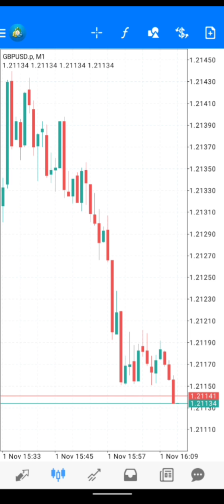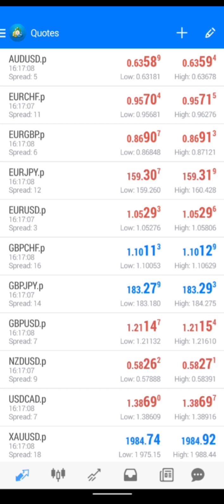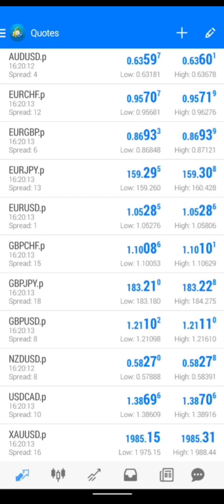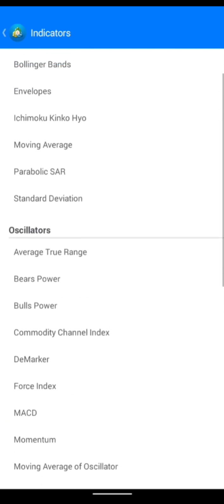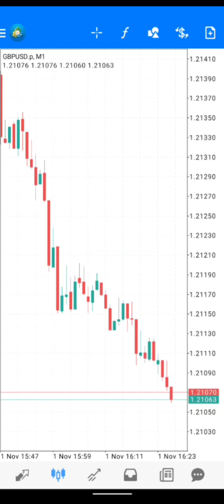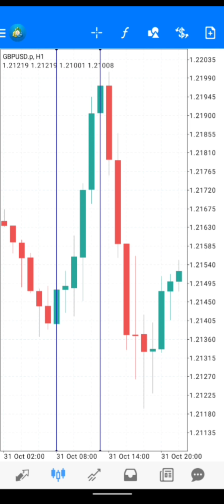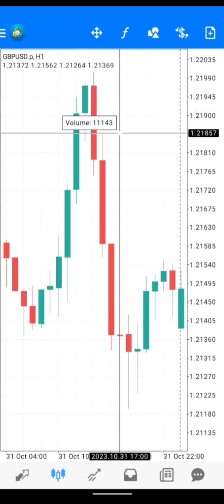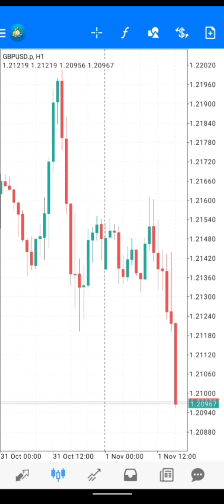Introduction to Forex Trading | MT4 | MT5 | Pips | Lot Size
Introduction to Forex trading including what it entails, reading candlesticks, pips, spread.